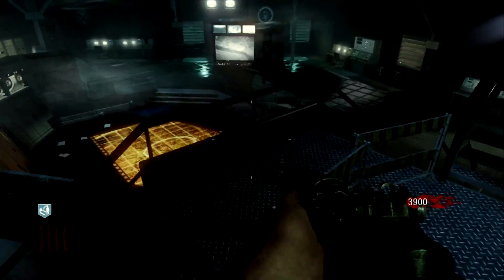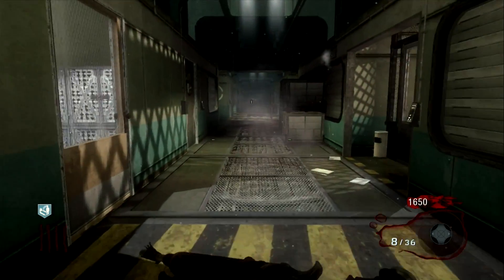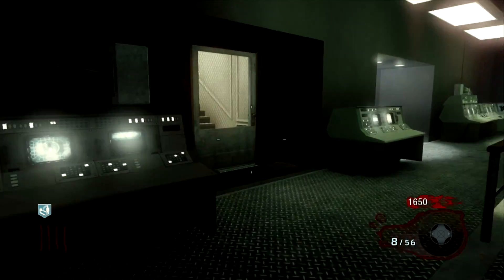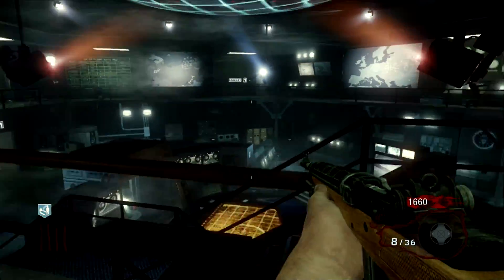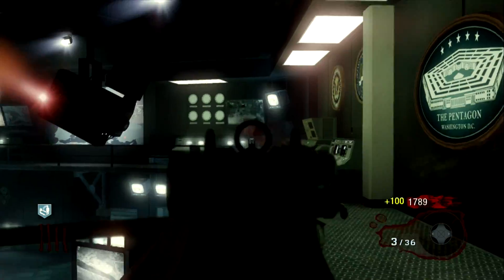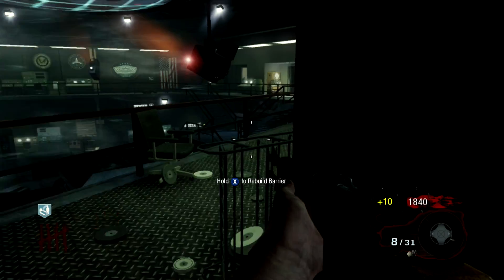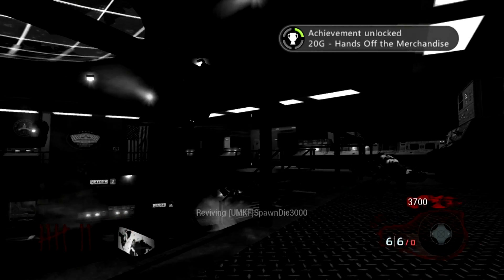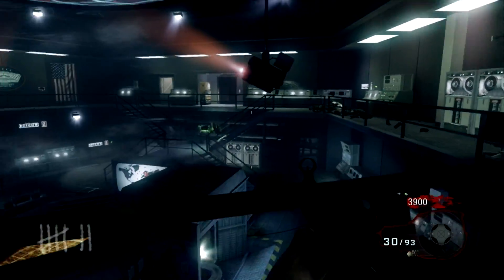Hands Off the Merchandise Achievement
Hands Off the Merchandise- Kill the Pentagon thief before it can steal your load-out. (ZOMBIE MISSION) FIVE